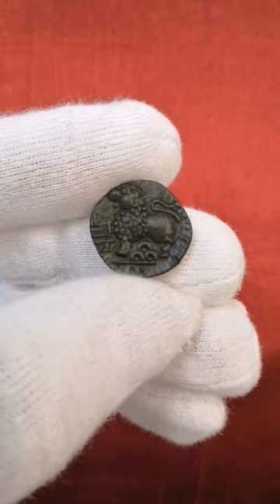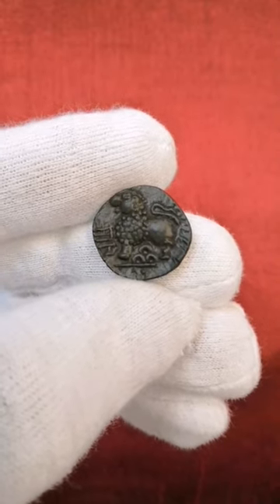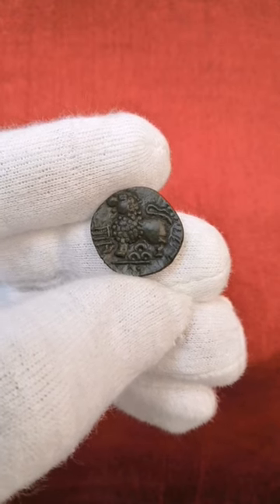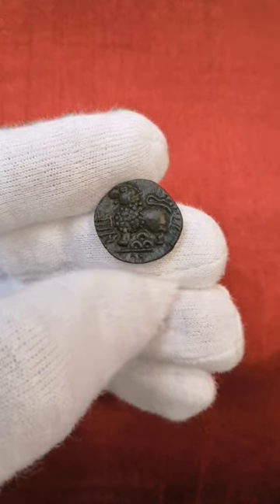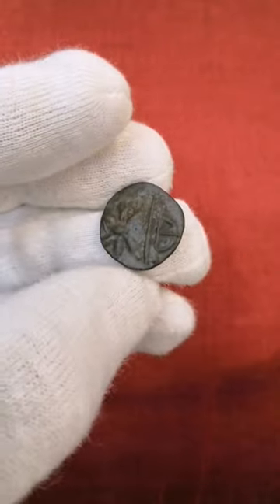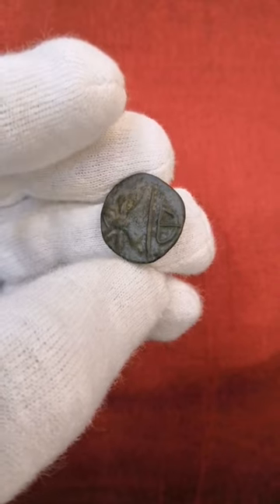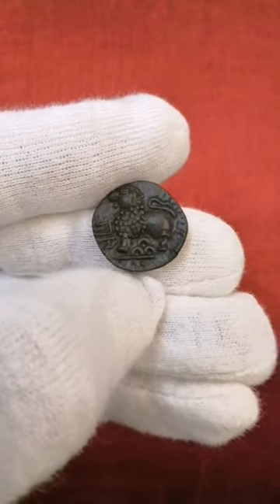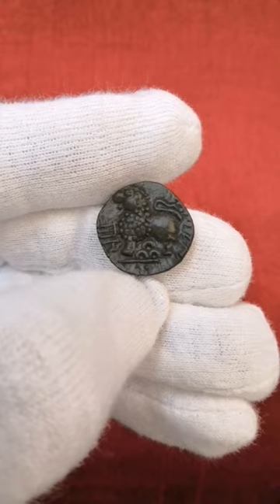Ancient India: A 1900 yrs old coin of Western Kshatraps issued by King Nahapana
*Ancient India: Western Kshatrap Empire*

A Potin Unit
Issued by King Nahapana who ruled in middle of the 1st century AD/CE

A Very Rare and Extremely Beautiful Ancient era coin where obverse has manned Lion standing facing left in front of plough and 3 arch hill below the lion

Reverse has lightening (thunder) bolt on left and bow and arrow towards right

Metal: Potin
Wt. 2.27 gms, Dia. 16.87 mm

The Western Kshatraps were the nomads from Scythian clan which is in modern day Iran, came to power after the collapse of the Mauryan Empire and reigned for more than 300 years between the first and fifth centuries A.D. in the western to central India region of present day states Gujarat, Rajasthan, Madhya Pradesh, and Maharashtra.

They were contemporaries to Kushans in the north and the Satavahanas in the south.
The Western Kshatrap rule came to an end when Chandragupta II of the Gupta Empire defeated them at the end of the 5th century AD.

For more such interesting coins plz visit our instagram page: numismatics_india